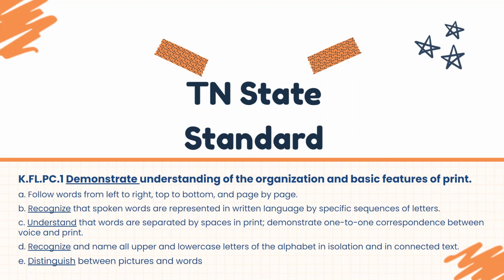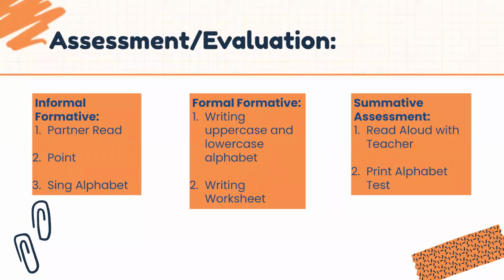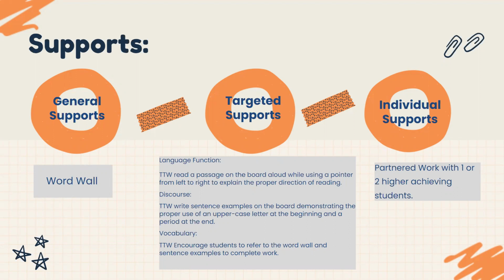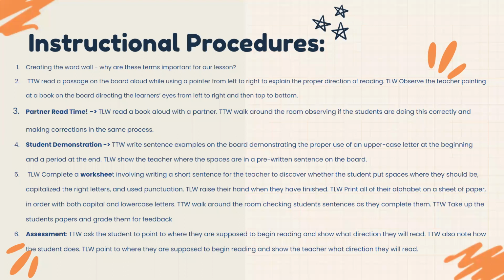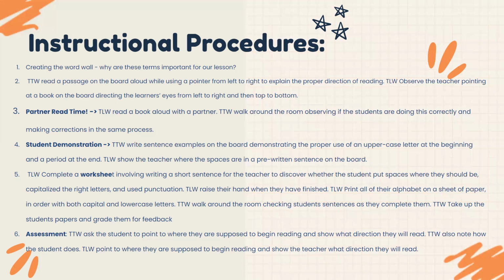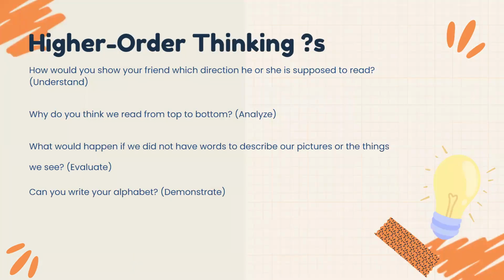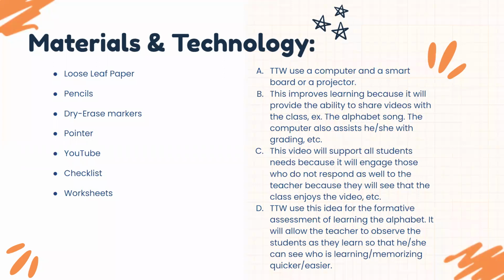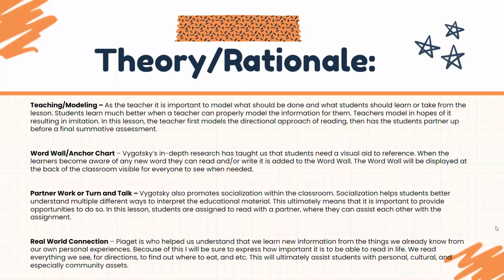Lesson Plan Presentation